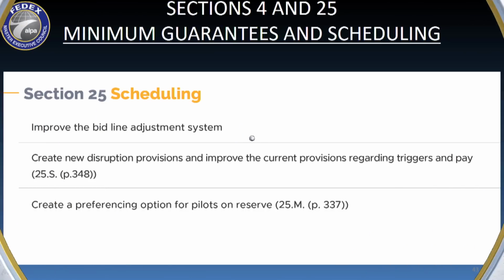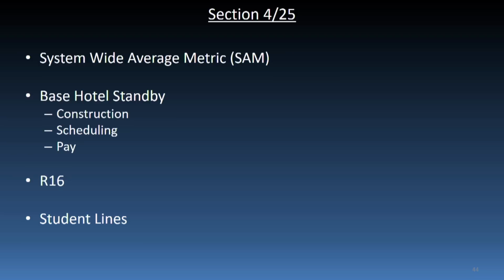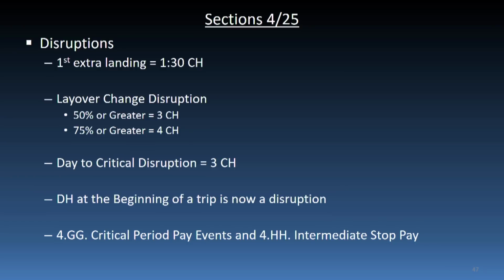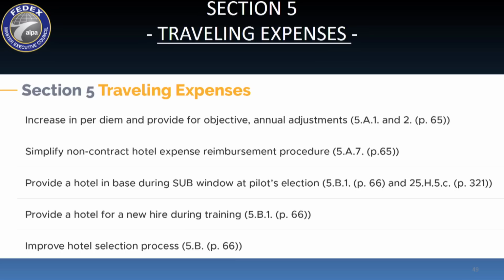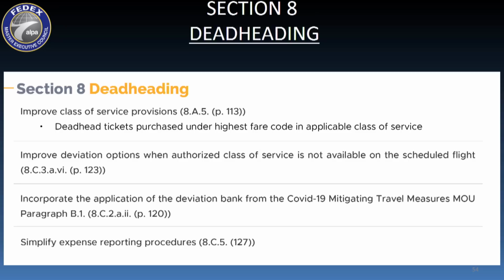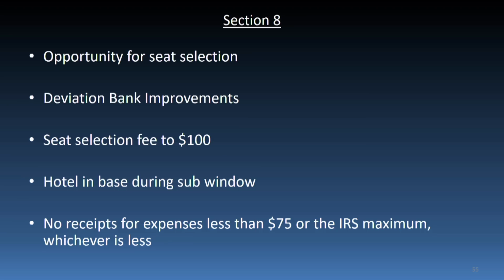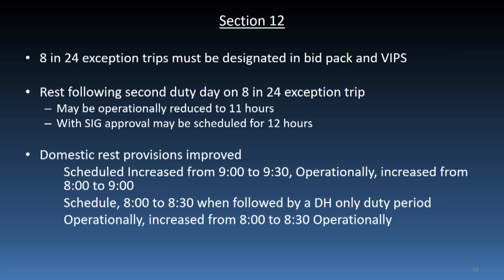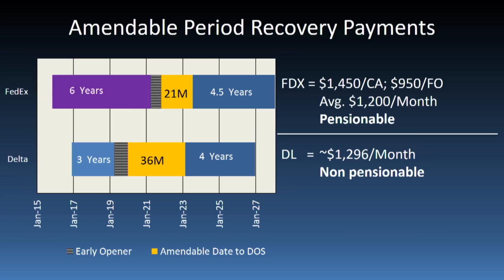June 22, 2023: Memphis Roadshow Part 2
This video focuses on Sections 4/25 (Minimum Guarantees and Other Pay Provisions/Scheduling), 5 (Traveling Expenses), 7 (Vacation), 8 (Deadheading), 12 (Hours of Service), Mediation LOA, Sections 26 (General), 31 (Duration) and Letters of Agreement.

Sections 4/25: Minimum Guarantees and Other Pay Provisions/Scheduling (00:14)
Section 5: Traveling Expenses ( 19:50)
Section 7: Vacation (25:46)
Section 8: Deadheading (30:05)
Section 12: Hours of Service (35:03)
Mediation LOA ( 39:27)
Section 26: General (39:53)
Section 31: Duration (42:22)
Letters of Agreement (43:08)